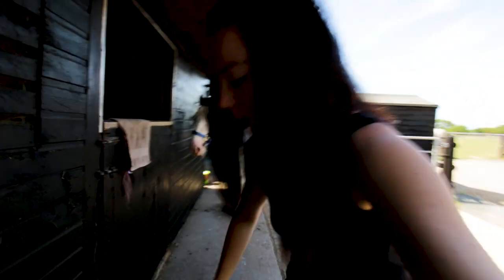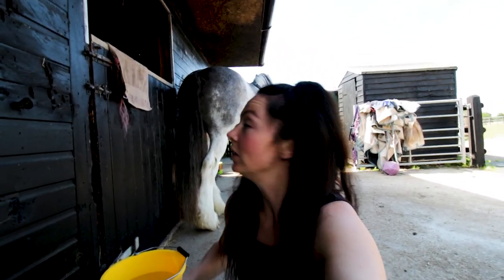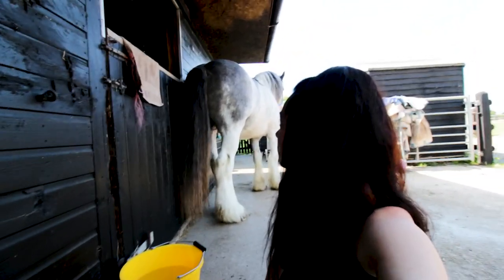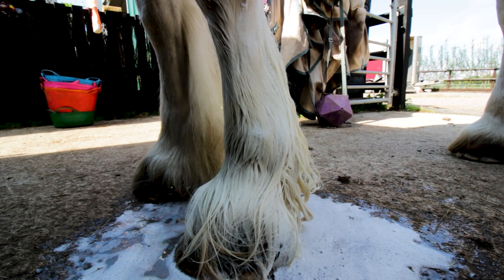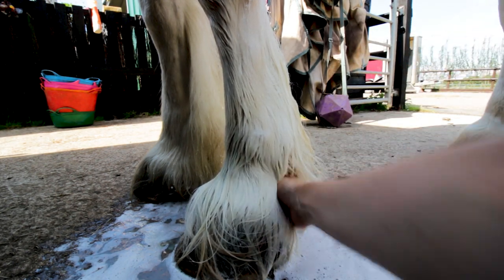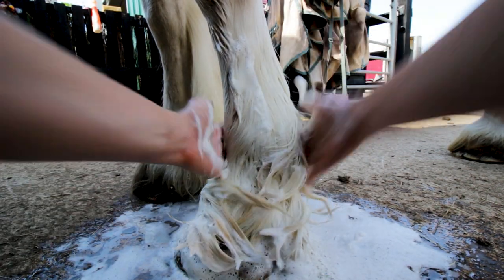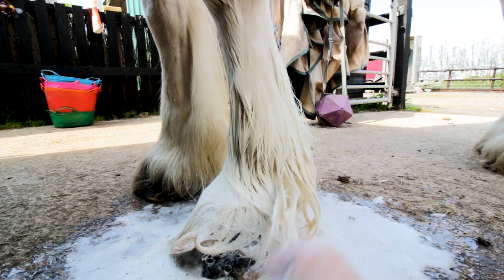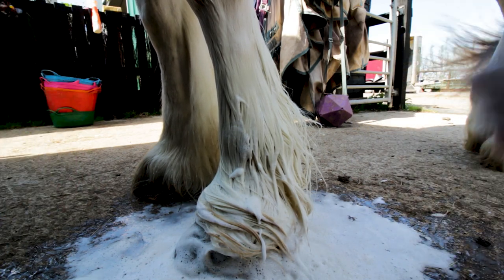How To Get Diamond White Feathers For The Show Ring / Equestrian How To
Hey guys!

We get asked all the time how we get the boys feathers so white and fluffy.  I remember the first time we went to a big horse show, I watched in awe as the other competitors unloaded their horses and every single one had the most magnificent full, fluffy, diamond white feathers.  And ours were limp and stained.  I remember watching them, trying to understand how they had done this, thinking there must be some secret, some amazing method for achieving this.  The truth is there is no grand secret and no fancy pants tools or equipment, it's just soap and wood flour!  In today's video I will talk you through my process for getting diamond white, gorgeous fluffy feathers for the show ring and you will see just how easy it is to turn out as good as a professional.

Products uses in this video are ;

You don't have to use these particular products to get a good result.  I have tried many different soaps and shampoos over the years, but this is by far my favorite.  It's a very simple, non-toxic soap AND it just happens to leave the feathers in wonderful condition.  Essential oils are 100% optional.

If you are enjoying our videos and would like to see more then please like, comment and subscribe (it really helps us to reach more people)  Thank you so much for supporting our channel!!